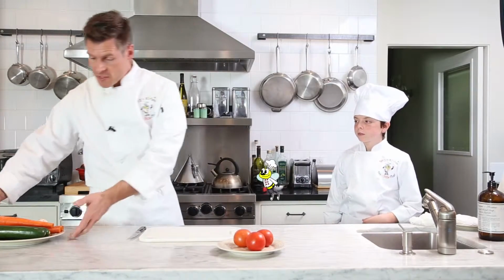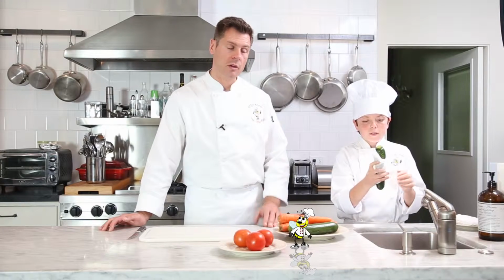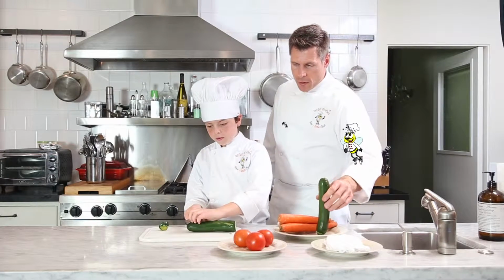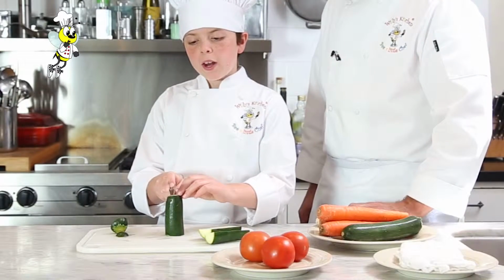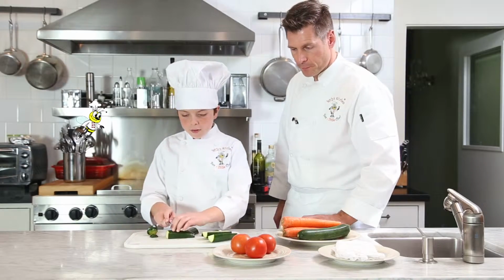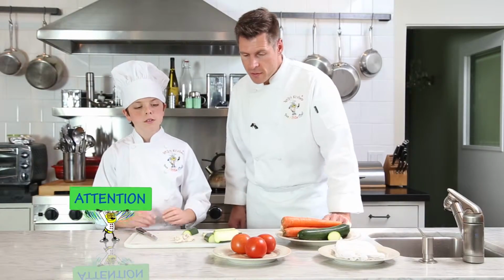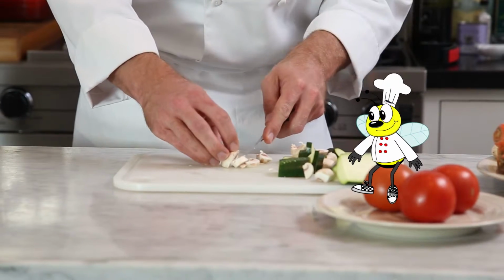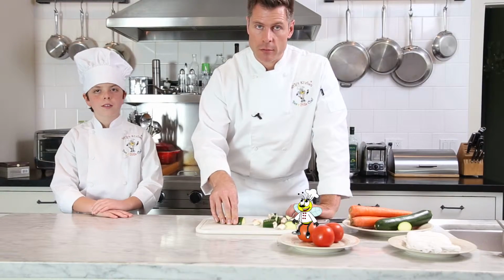Safety First - "How to cut something safely"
Hi Kids
Watch Ike show you how to cut something safely :)